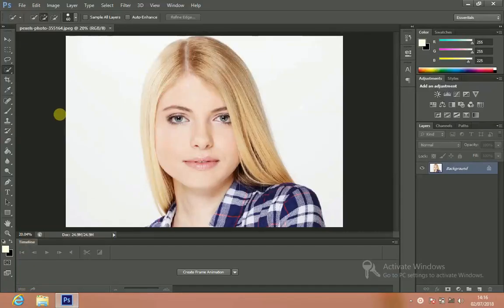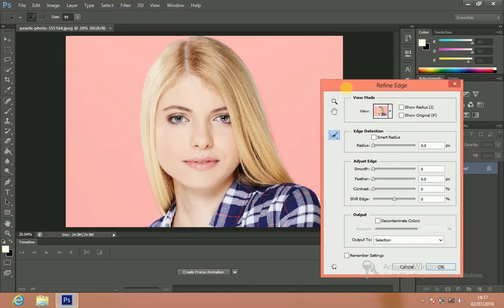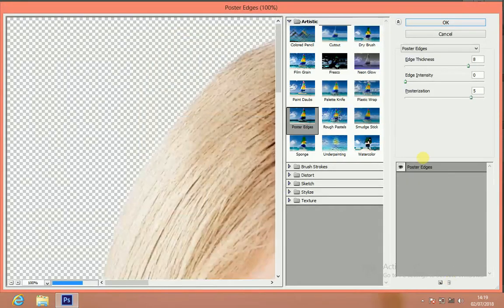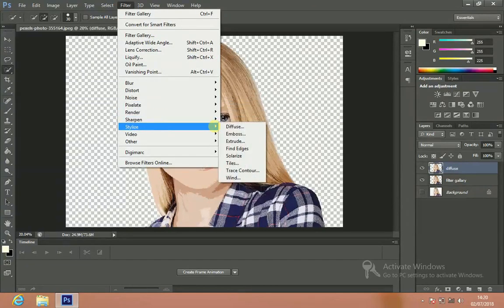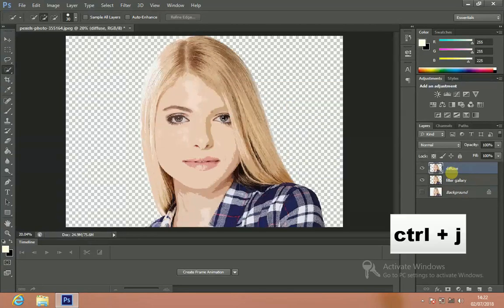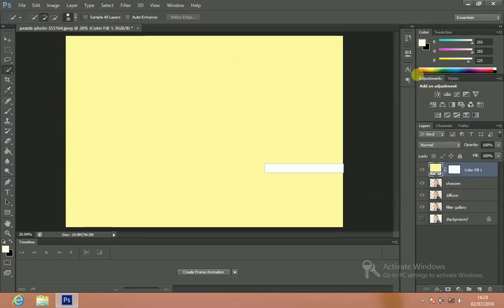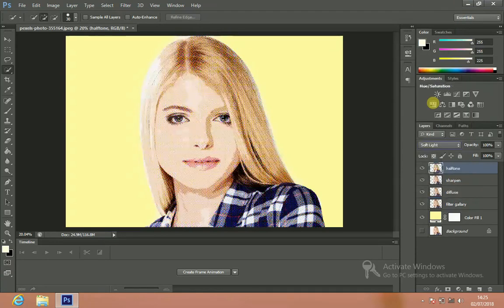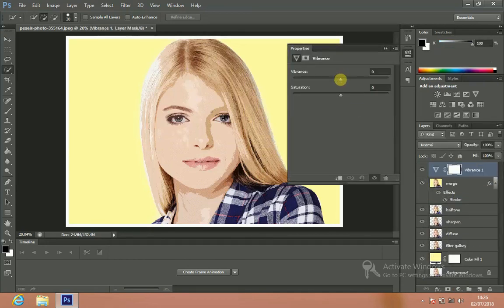Photoshop :How To Transform Your Image Into Comic Book Cartoon Fffect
In This Tutorial You Will Learn How To Transform Your Image Into Cartoon Book Comic Effect.